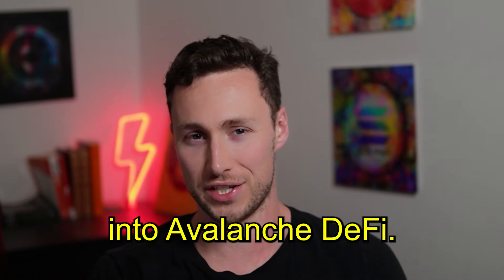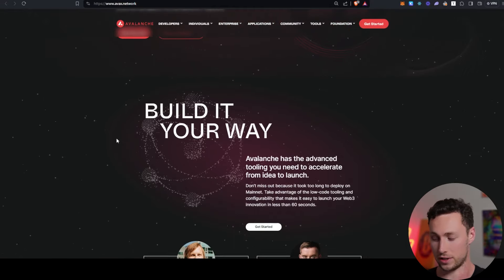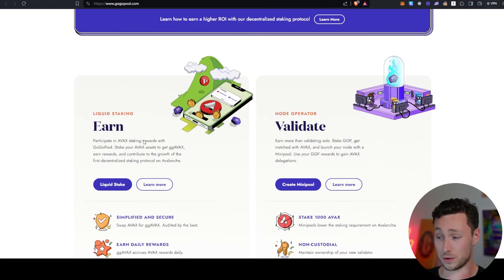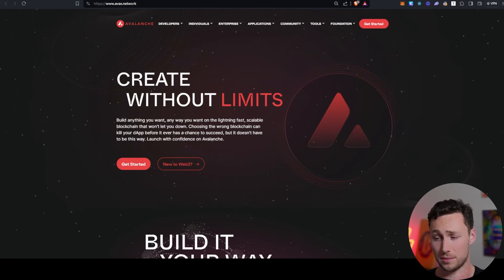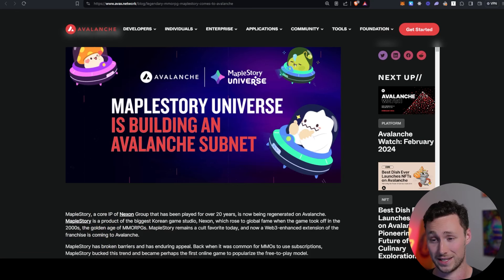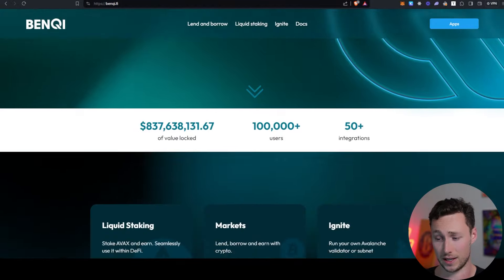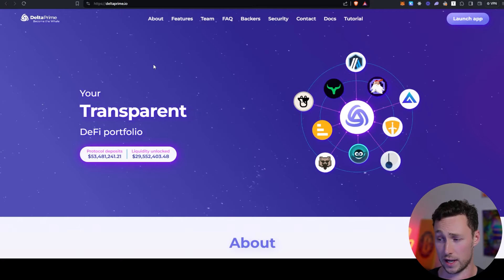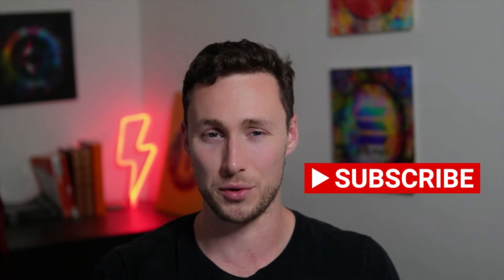Why I'm Using AVAX DeFi in 2024 (Airdrop & Yield Strategies)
This video is an overview of Avalanche (AVAX) DeFi in March 2024, including opportunities for airdrops and yield.

0:00 Intro
0:35 What is Avalanche
2:50 Avalanche Tech Updates
6:28 Avalanche Partnerships
9:12 Avalanche DeFi and Airdrops